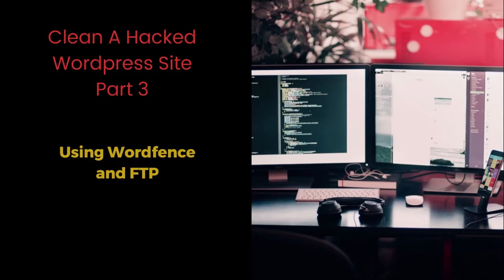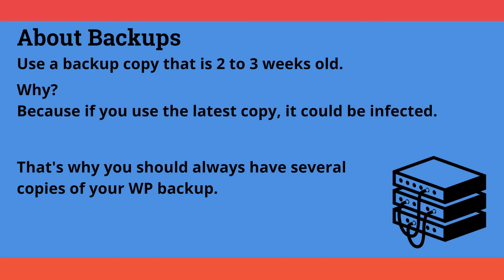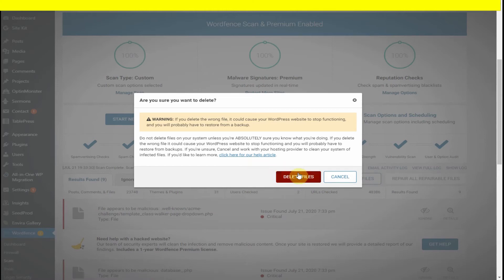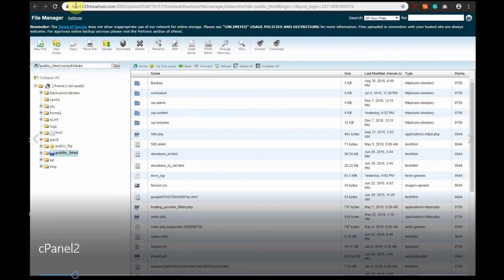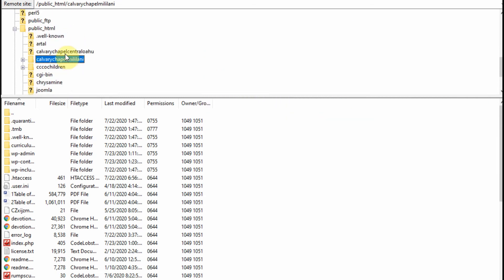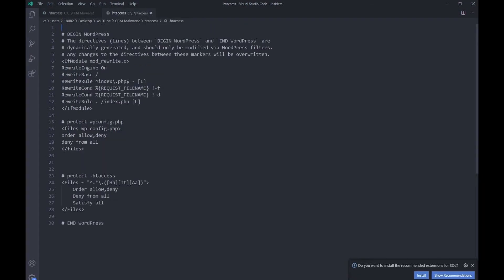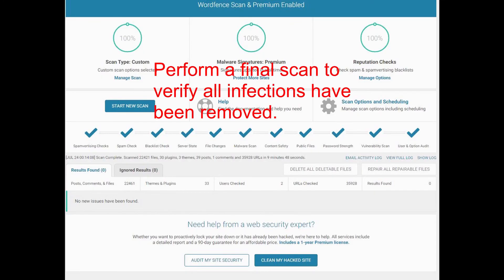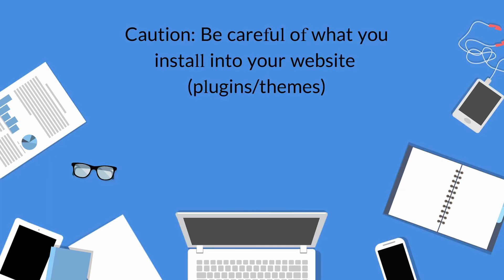Clean A Hacked WP Website with Wordfence & FTP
Watch as I clean a Wordpress site with malicious files using Wordfence and FTP. Also check the .htaccess and wp-config.php files. See actual malware on the server.
Timestamp:
Intro 0:09
Important to clean ASAP 1:00
About backups 1:51
Sucurri Scanner 3:02
Wordfence Scanner 3:42
Check Users Accounts 5:05
Check FTP Accounts 5:32
Manually clean server with FTP 6:13
.htaccess file 9:18
wp-config.php file 11:15
Wordfence rescan 12:43
If Quick Restoration Required 13:26
Security plugins 14:03
Final thoughts 14:24